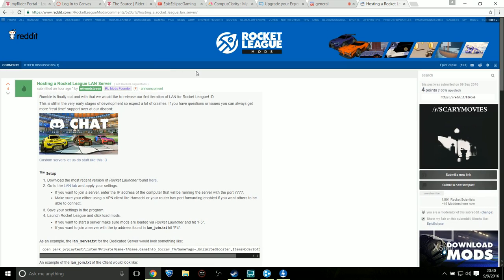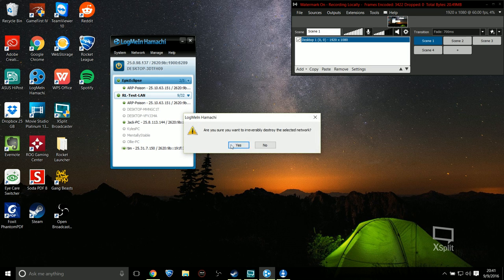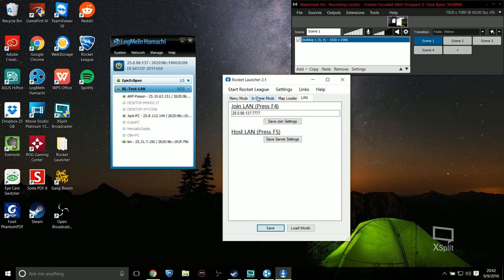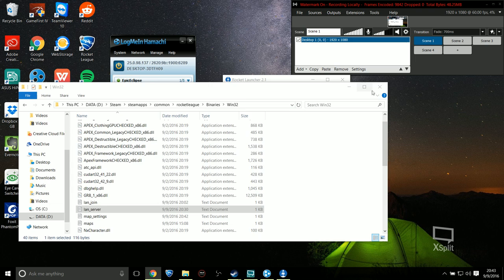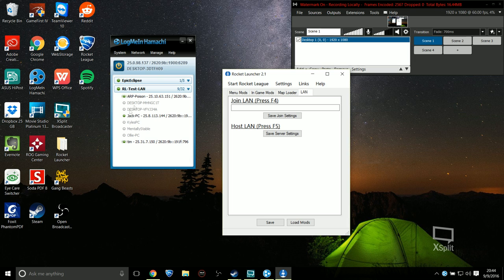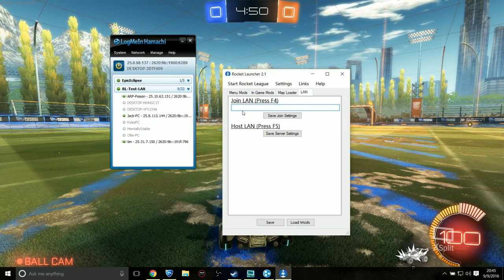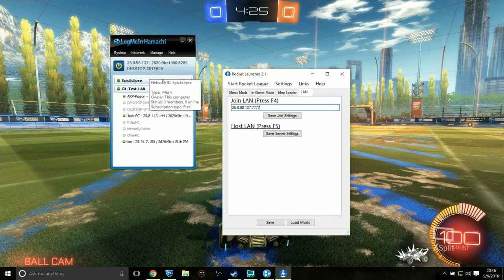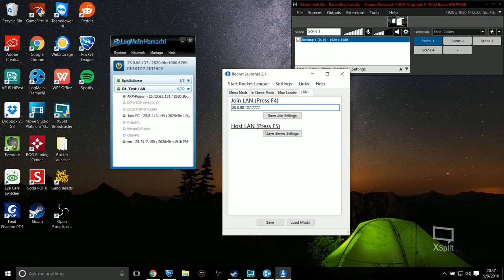How to Host and Join Your Own Rocket League Server!!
Hello everyone in todays video we are going over how to host and play your own server in Rocket League with modded games types and maps.

What You Have to Put into the File - open park_p?playtest?listen?Private?Game=TAGame.GameInfo_Soccar_TA?GameTags=,UnlimitedBooster,ItemsMode?BotSkill=0.0